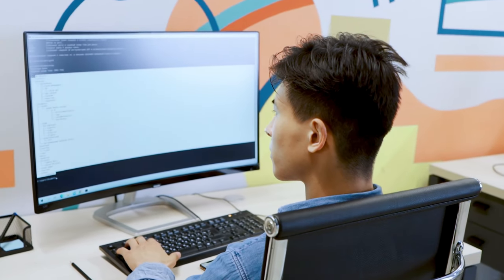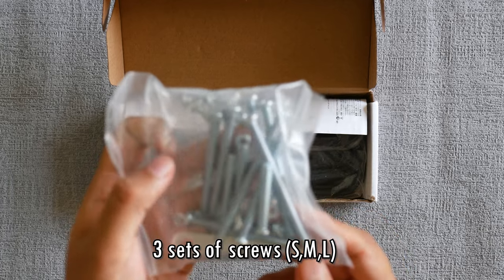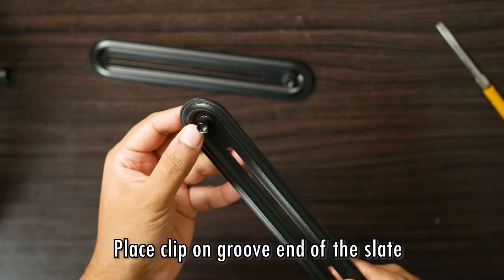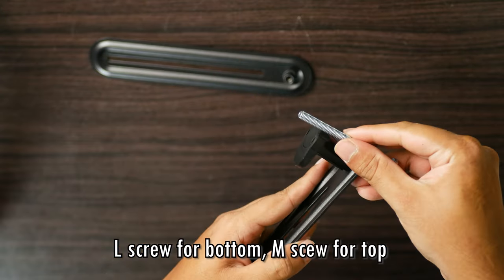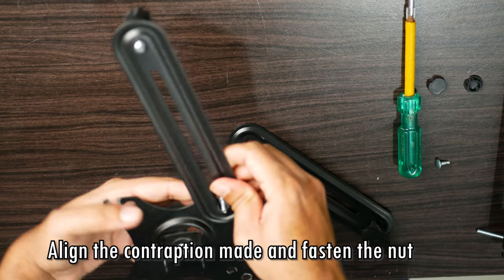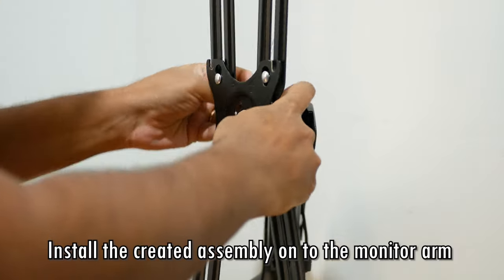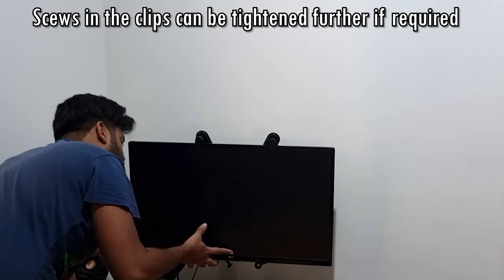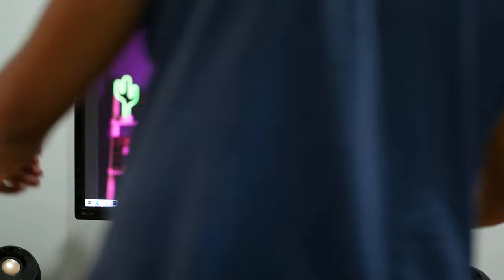Monitor bracket assembly for non vesa compliant monitor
In todays video we will install the monitor bracket assembly for non-vesa compatible monitors which allows us to then use vesa arms and mounts.
Welcome to the 8bitgoan. Cheers.